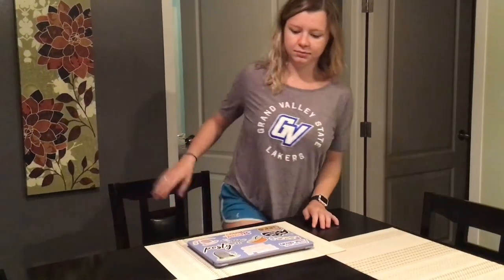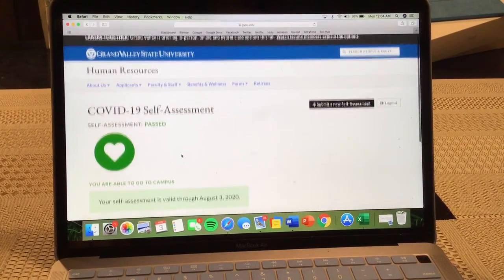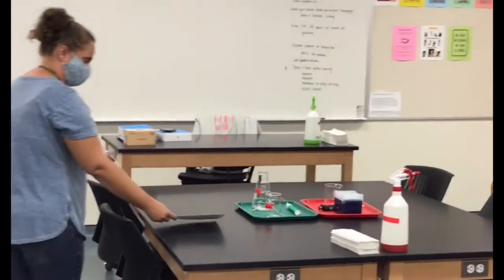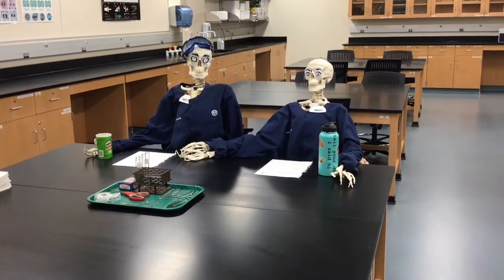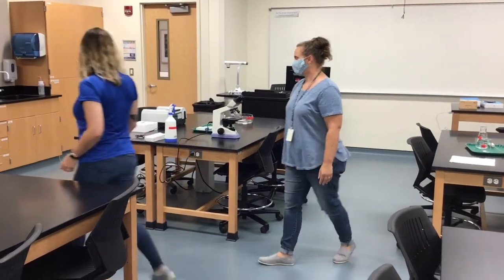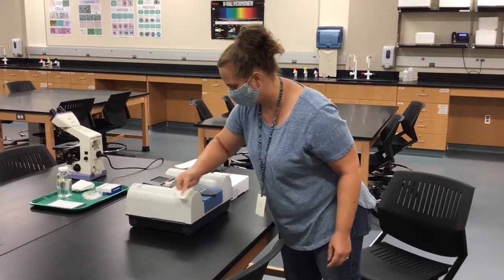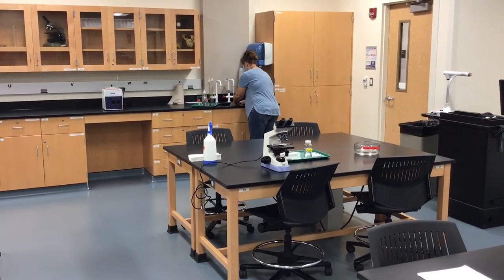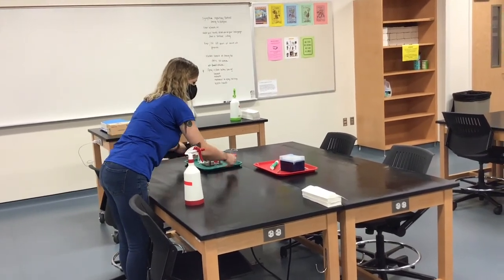GVSU Biology Covid Lab Safety Video